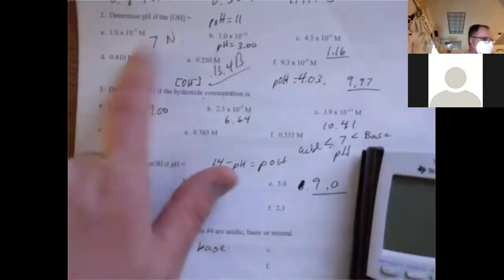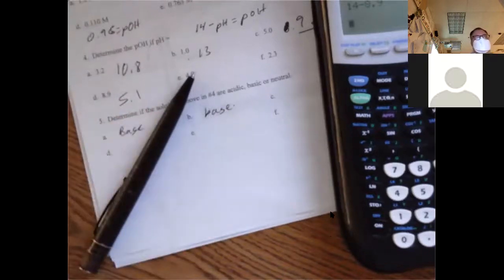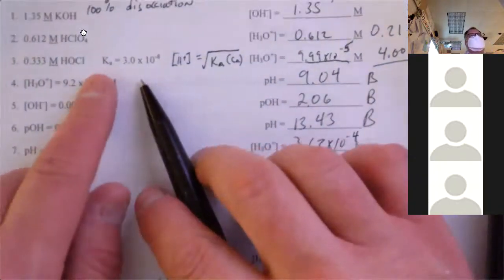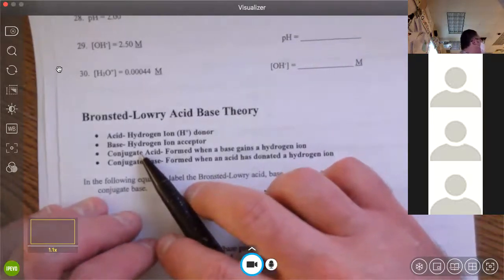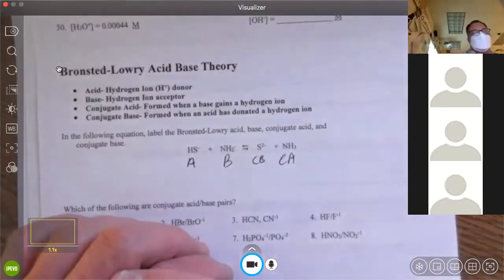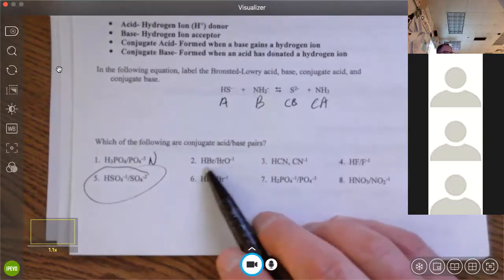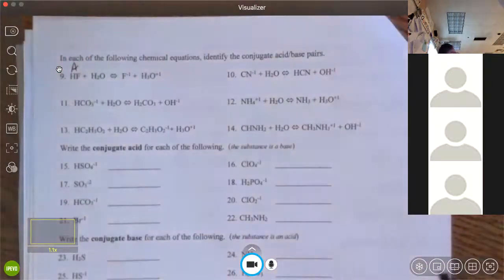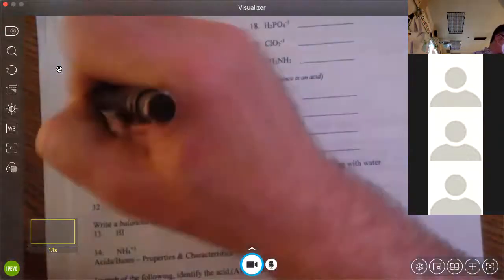Bronsted A and B